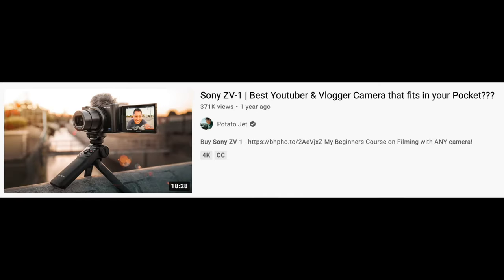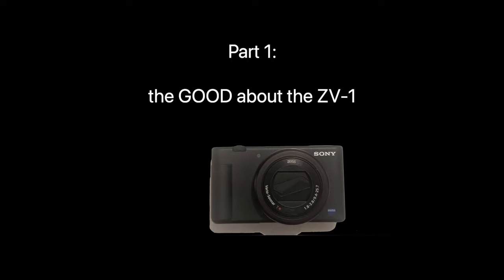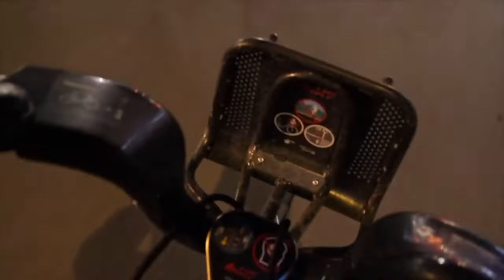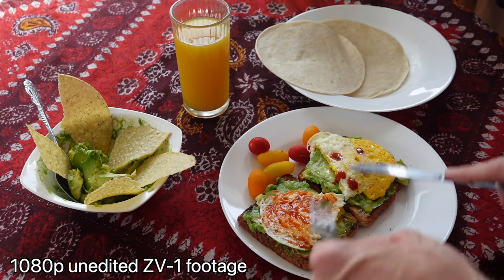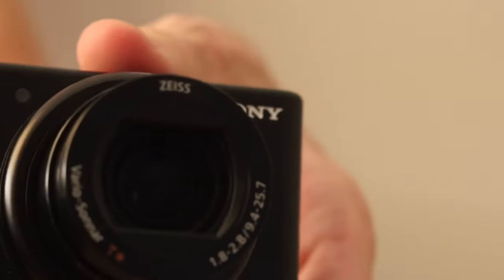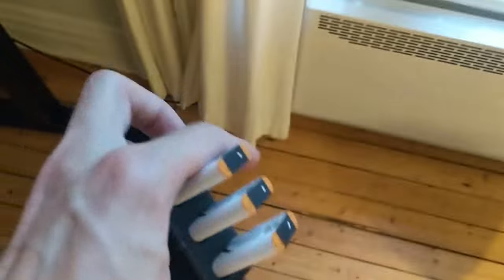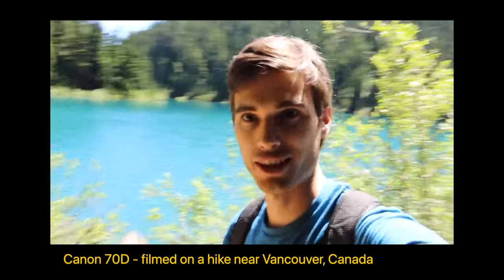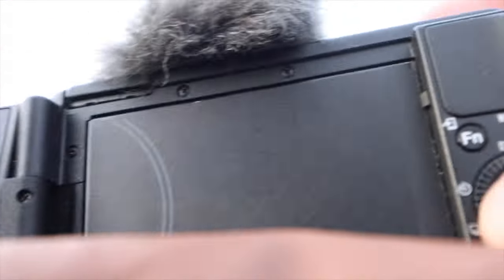Sony ZV-1: One Year Later (a Travel Vlogger's Review)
🎵 Where I Get My Music From – Try it 1 month FREE:
The Sony ZV-1 was released in 2020 and quickly declared the "best vlogging camera" by a lot of people on the internet. I heard this so many times that I picked up the Sony ZV-1 myself, to see what it was really about. My results surprised me. Was it really the best vlog camera, or had I fallen for Sony's marketing hype? In today's video, we'll find out.

Sony ZV-1

Sony Vlogging Tripod (in my opinion... rip off)

Sony ZV-1 extra batteries + charger (shown in video)

Canon 90D (still my main vlog camera)

0:00 - Intro
1:28 - the GOOD about the Sony ZV-1
3:43 - the BAD about the Sony ZV-1
10:19 - FINAL VERDICT about the Sony ZV-1

► ALL SOCIAL MEDIA (come say hi!)

1st Camera
2nd Camera
Tiny Camera
Main Lens
Wide Lens
Wireless Mic
Vlogging Tripod
Full Size Tripod
Camera Bag